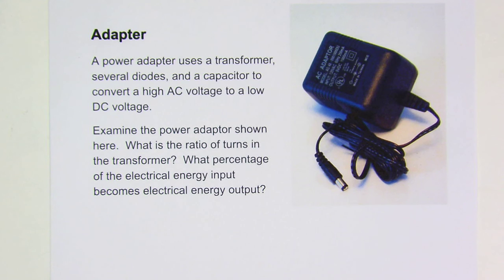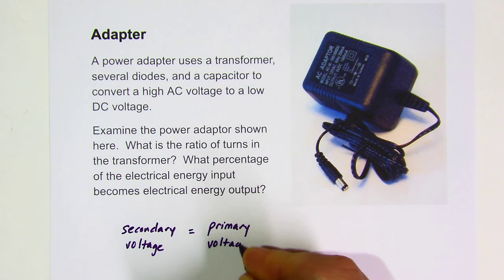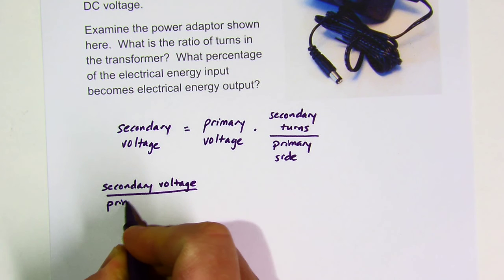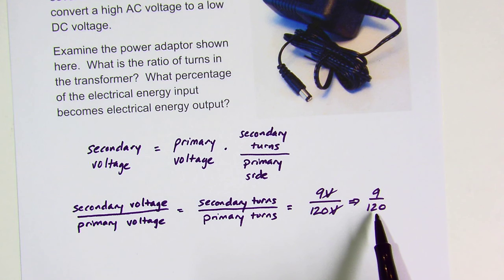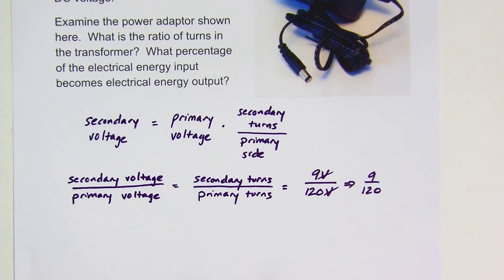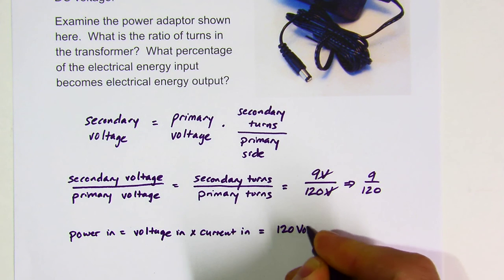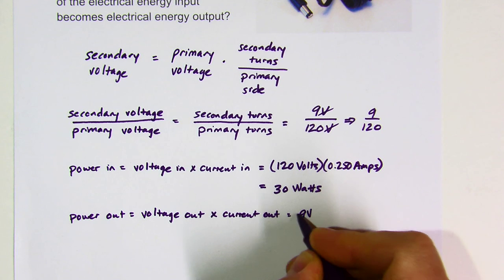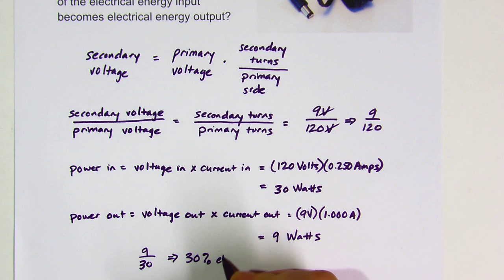Power Adapter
Power adapter problem solving from the lecture on AC and DC in Physics in Everyday Life and Conceptual Physics